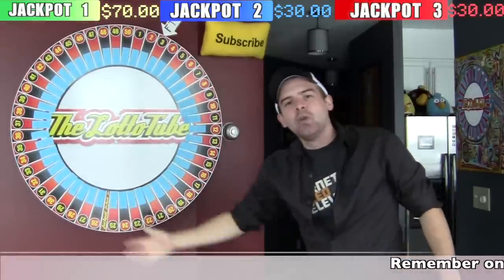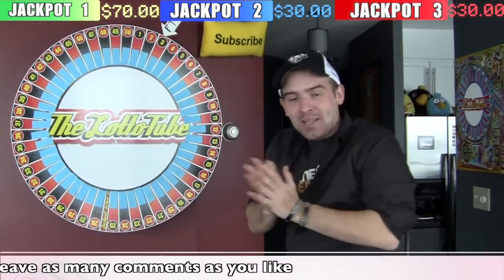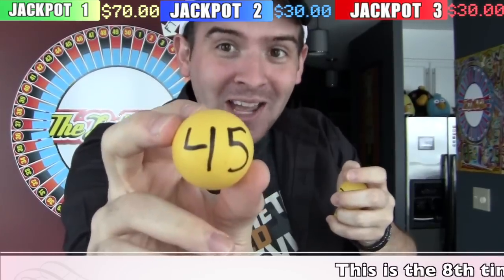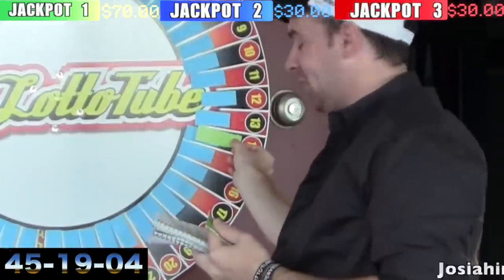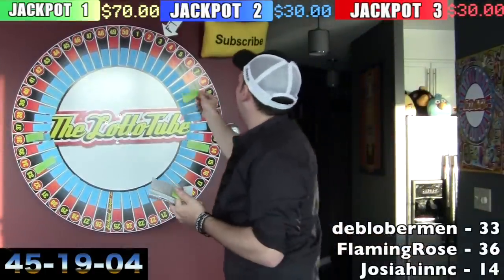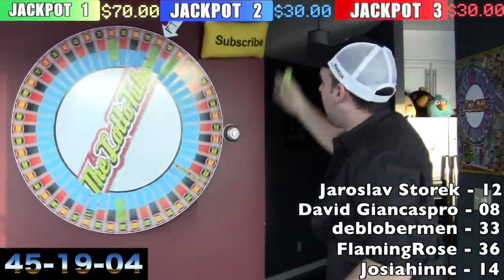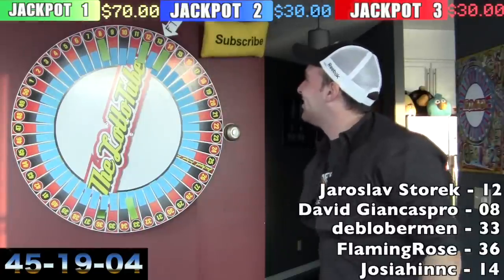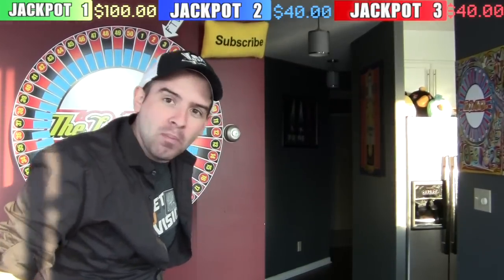Bonus (EP11.3) Free Lottery!!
How my channel works

This is a completely free lottery channel that gives you many chances to win hundreds of dollars effortlessly.

If you're more of the reading type here's a list of most of the rules.

(Guessing)
You have to guess 3 numbers in-between 1 to 50, Make sure you only leave 3 guesses per comment. You can leave as many comments as you like

(The Draw)
Every Sunday I draw 3 more number out of my LottoTube jug, it's up to you guys to guess what i'll pick in the next video

(The Wheel)
To get a spin at the wheel you have to be 1 of the first 3 to get two numbers right. You'll be spinning for the number that you got wrong
(Example)
Your numbers: 01-02-03
The Draw: 01-02-04
You'll be spinning for 03 because thats the number you got wrong

(Bonuses)
 After each wheel spin i reveal the bonus of what ever number the wheel lands on. It can do things like Raise the jackpots, take away numbers from the jug or give you another wheel spin and many more.

(The Jackpot)
 If you get all the numbers right or the wheel lands on your number then you win one of my Jackpots. To pick which jackpot you get we simply draw another number from the jug and if it has a 1 on it you'll be getting jackpot one, and if it has a 2 on it you'll be getting jackpot 2. You get the point :)

(Don't do)
Please don't guess on my channel page, it wont count.